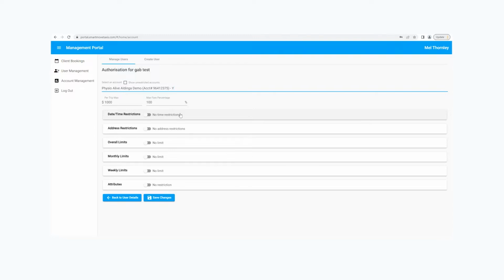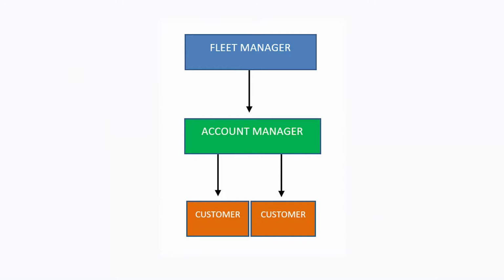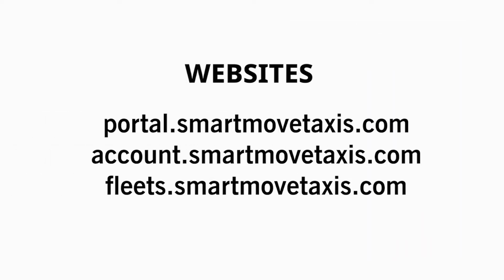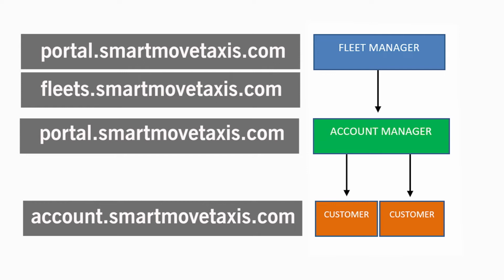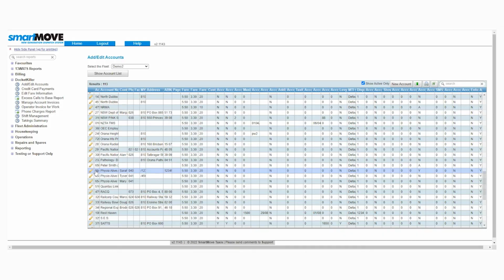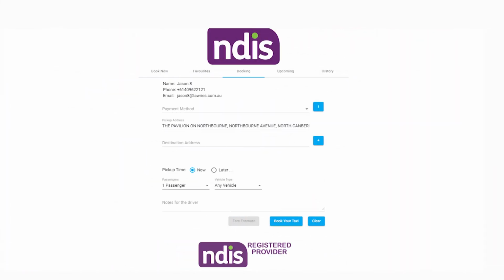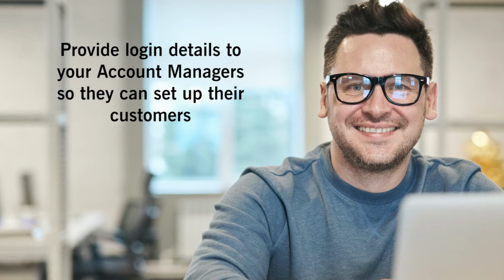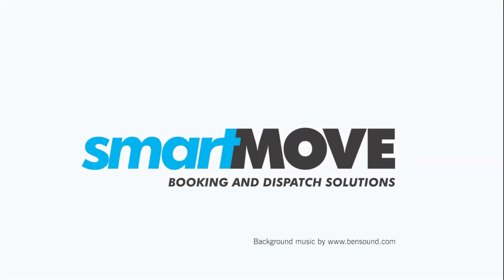Video1 - Account Portal - Overview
The SmartMove Account Portal series will teach you step by step, how to use the powerful features of the Account Portal.  This is the first video in the series giving you an overview of the set up process.